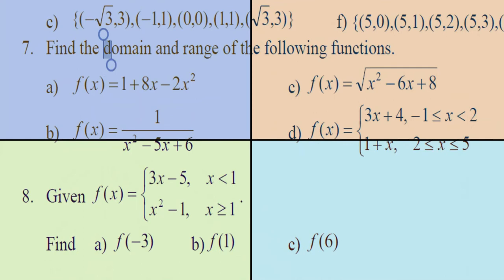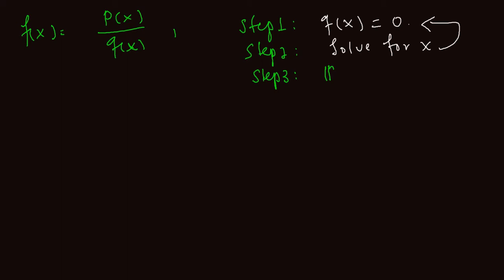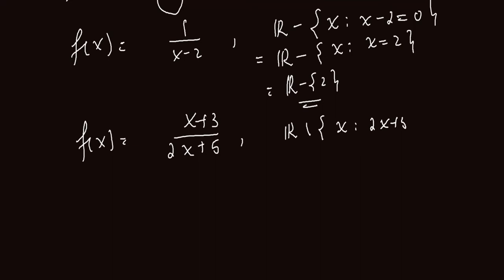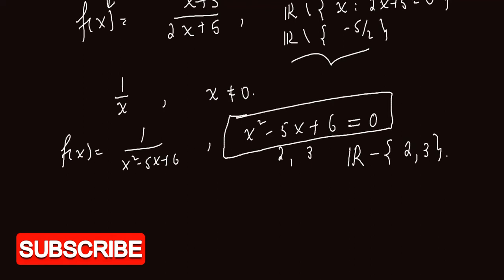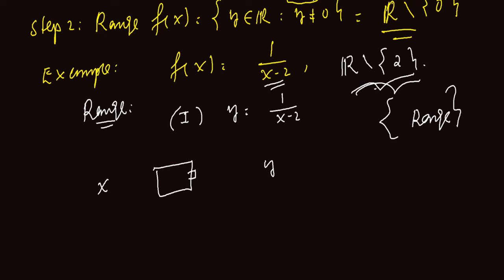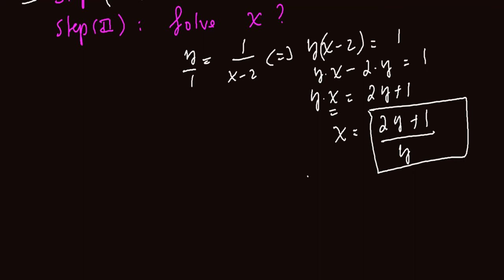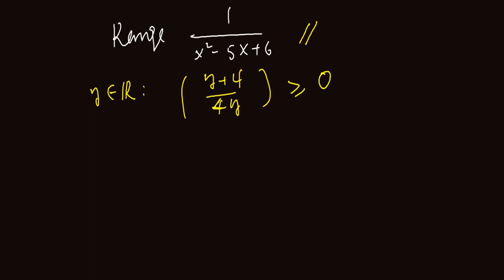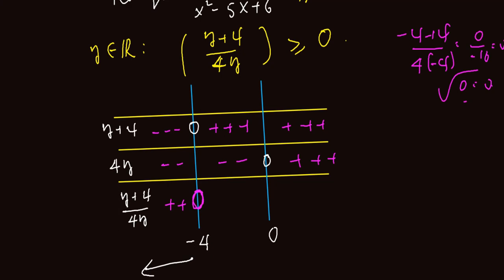Freshman Math Solved Exercise | Domain and Range of Rational Functions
This math video tutorial explains how to find the domain and range rational functions. In addition, the tutorial provides the solution to question number seven (7(b)) of Exercise 3.1 which is found on Freshman Math course's teaching module.

Learn how to solve math in Amharic and English explanations by Dereje Alemu (PhD) to improve your knowledge of mathematics and improve how to solve math problems. I have over 15 years of experience teaching Mathematics at high schools, colleges, and University.